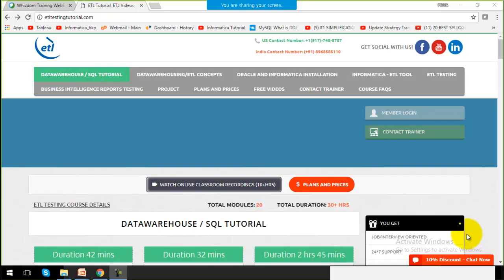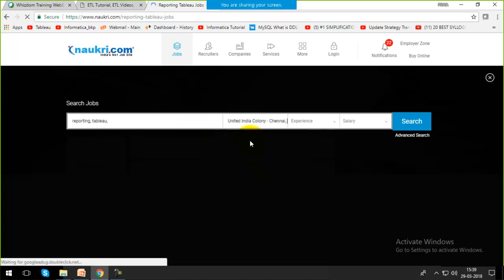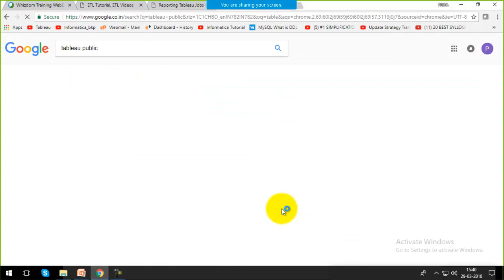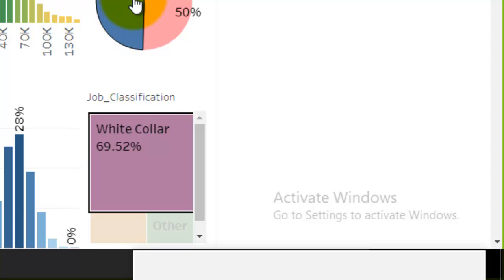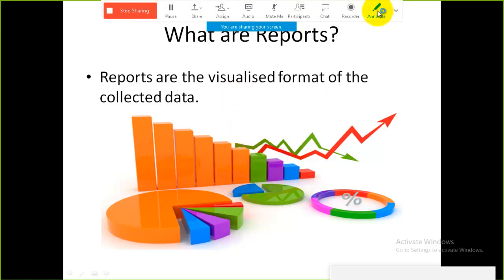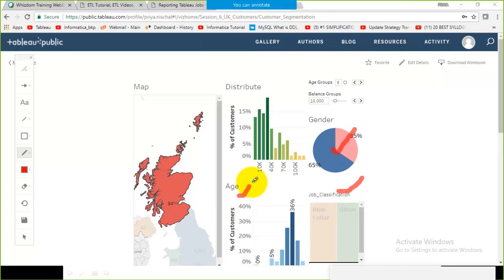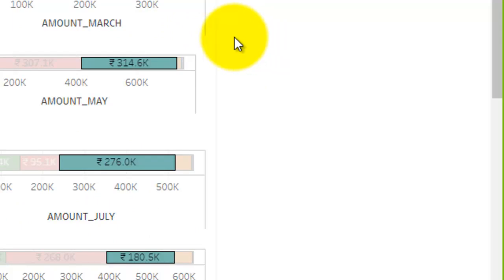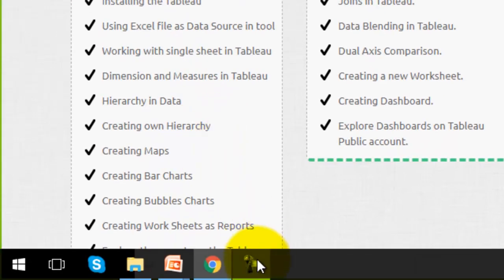What is ETL reporting|What are reports|How to make reports with tableau tool